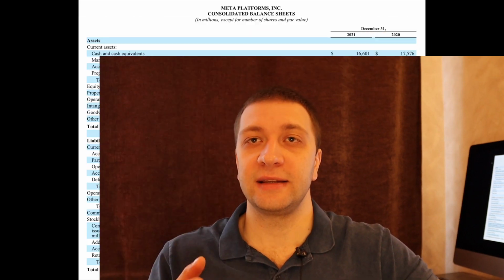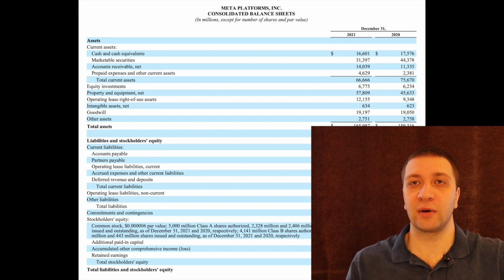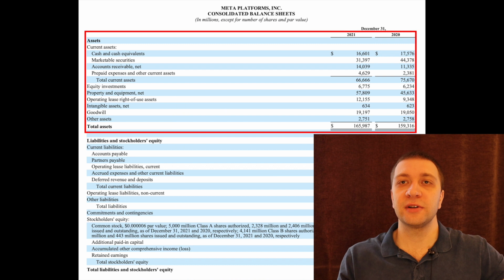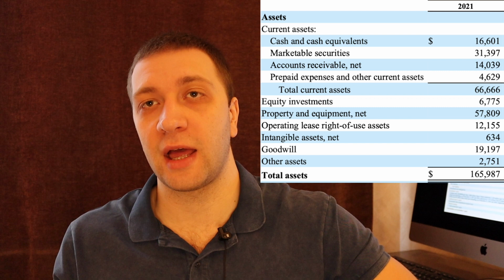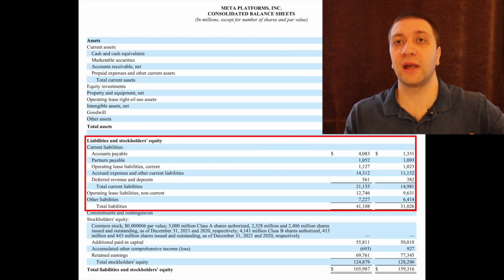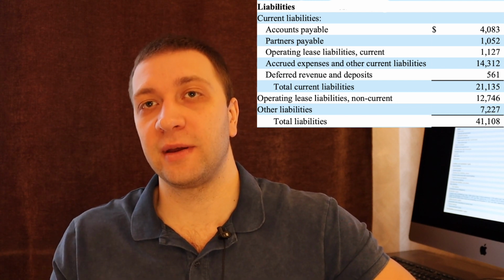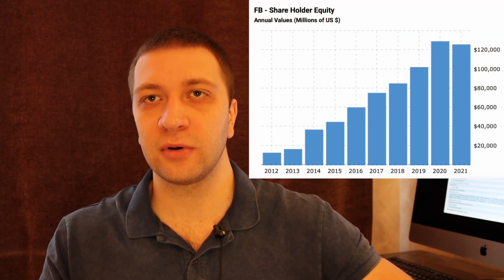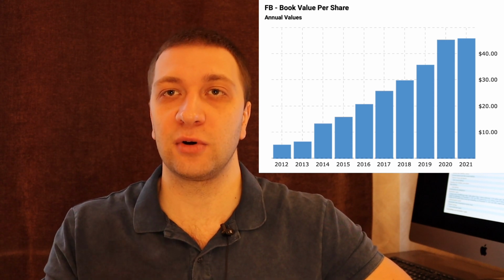How to Read Balance Sheet of a Company | MOST Important Ratios | Stock Analysis Before Investing